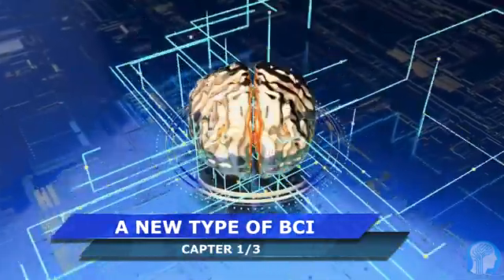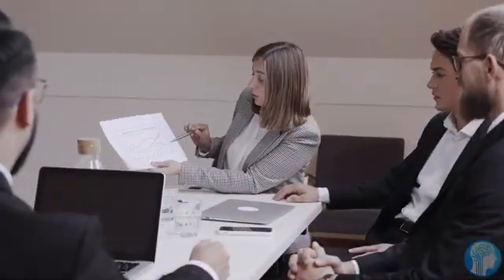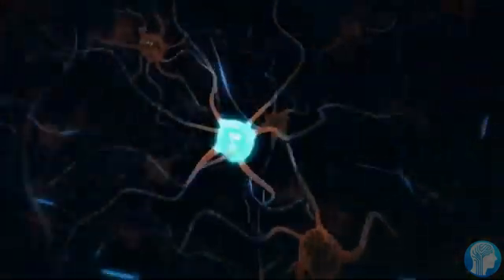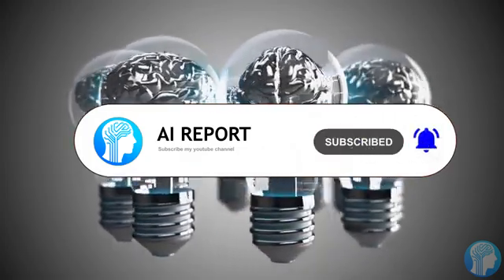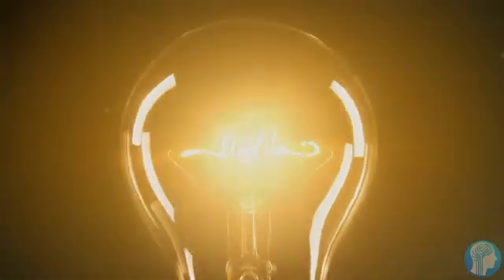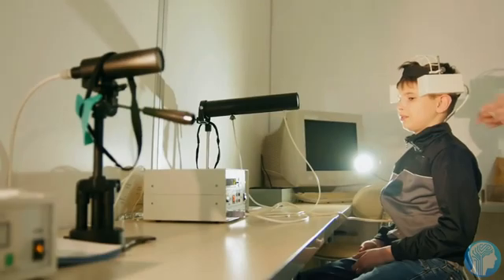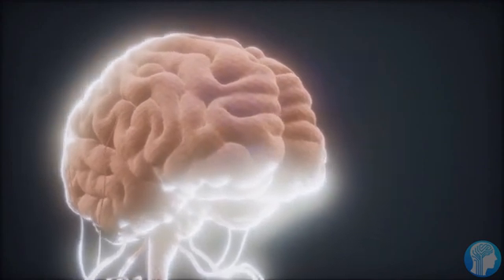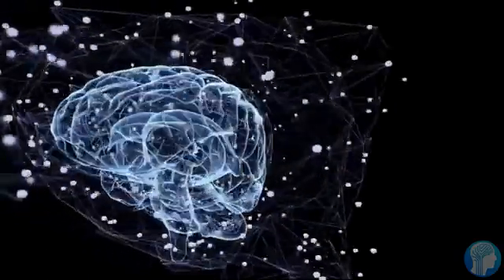The First Non Invasive BCI for Consumers (Real NerveGear)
A new type of Brain Computer Interface finally make a real NerveGear with full dive Virtual Reality a possibility. Ultrasound can completely non invasively write to the brain and thus create sensations in the brain without a direct implant.
Brain–machine interfaces (BMIs) are devices that can read brain activity and translate that activity to control an electronic device like a prosthetic arm or computer cursor. They promise to enable people with paralysis to move prosthetic devices with their thoughts.
Many BMIs require invasive surgeries to implant electrodes into the brain in order to read neural activity. However, in 2021, Caltech researchers developed a way to read brain activity using functional ultrasound (fUS), a much less invasive technique.
Now, a new study is a proof-of-concept that fUS technology can be the basis for an "online" BMI—one that reads brain activity, deciphers its meaning with decoders programmed with machine learning, and consequently controls a computer that can accurately predict movement with very minimal delay time.
TIMESTAMPS:
00:00 Ultrasound Brain Computer Interface Revolution
01:16 How Ultrasound BCI's work
04:45 Brain Computer Interface and Virtual Reality